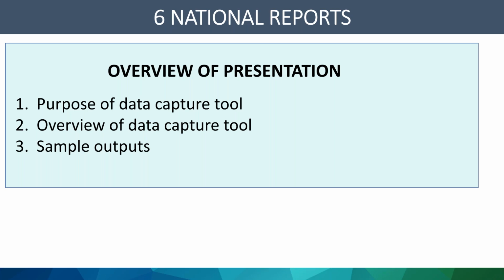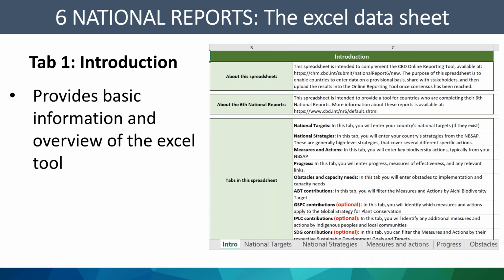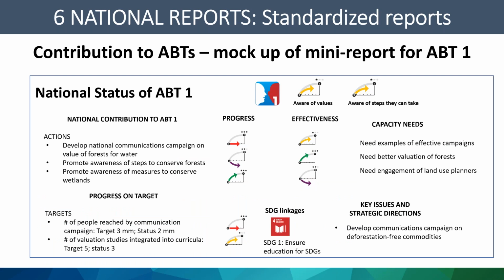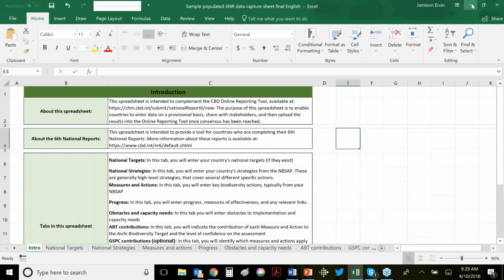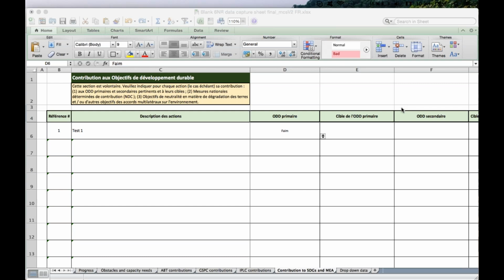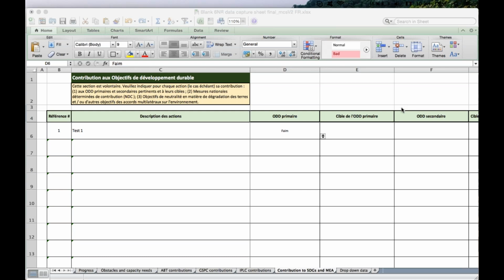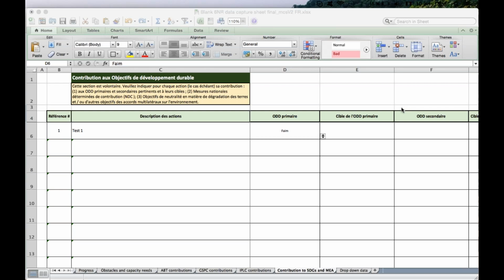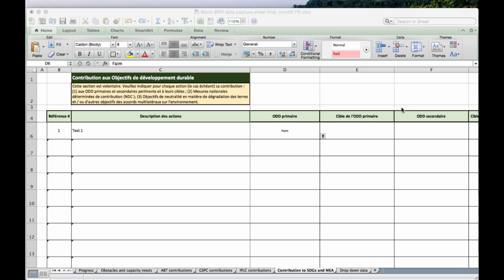Data Tracking Tool - 6NR Webinar Series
In this webinar, Dr. Jamison Ervin presents the Data Capture Tool and its functionalities. The tool takes the format of an Excel spreadsheet that you can download, fill and share with various stakeholders and partners to gather and verify data, before submitting in through the CBD Online Reporting Tool.